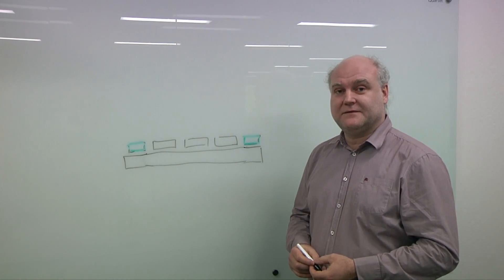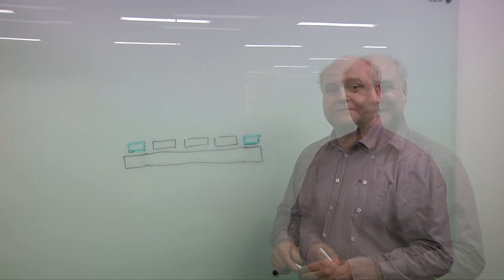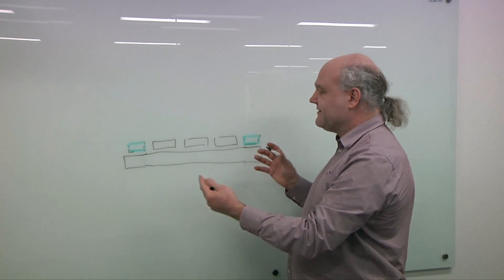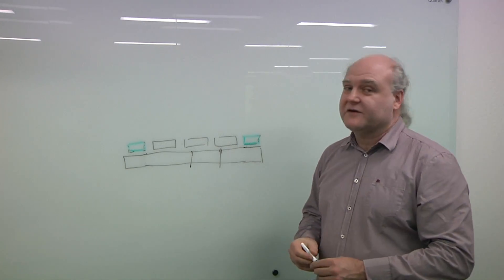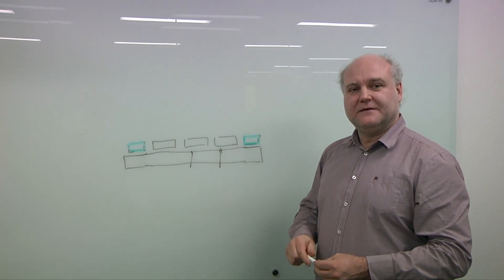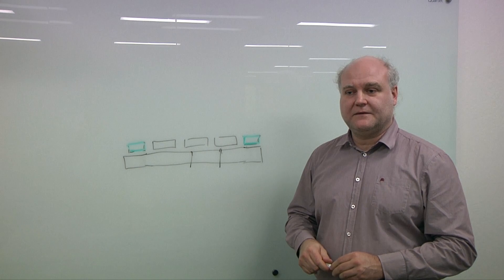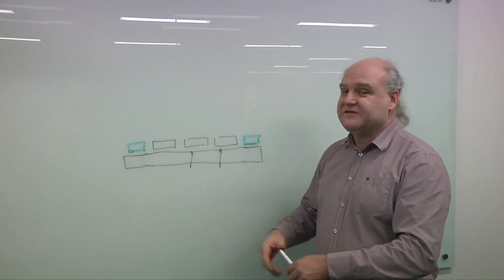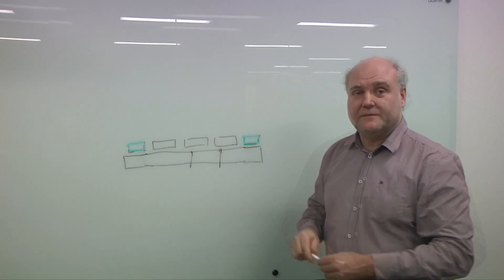Challenges With Chiplets And Power Delivery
Chiplets hold the potential to deliver the same power, performance, and area benefits as an SoC, but with many more features and options that are possible on a reticle-constrained die. If chiplets live up to the hype, they will deliver what is essentially mass customization, democratizing and speeding the delivery of complex chips across a broad array of markets. Today, the focus has been on die-to-die interfaces, but there is much more work ahead. Andy Heinig, head of efficient electronics in Fraunhofer IIS’ Engineering of Adaptive Systems Division, talks with Semiconductor Engineering about power delivery and thermal dissipation in chiplets, where these limited-function devices are likely to show up first, and why issues like uneven aging, stress, and warpage will create new challenges for design engineers.